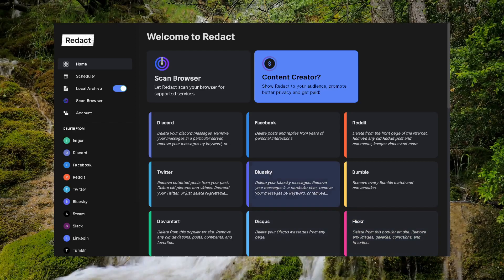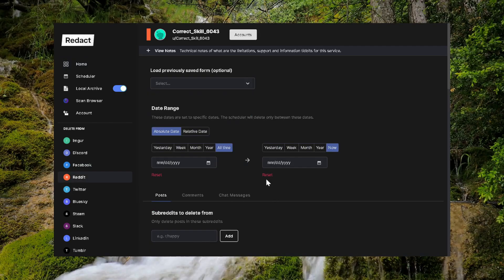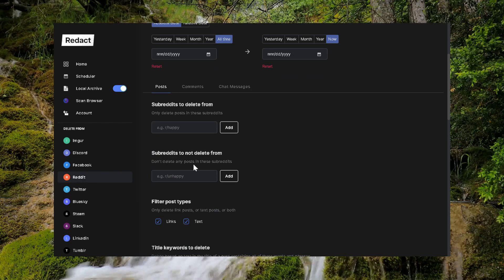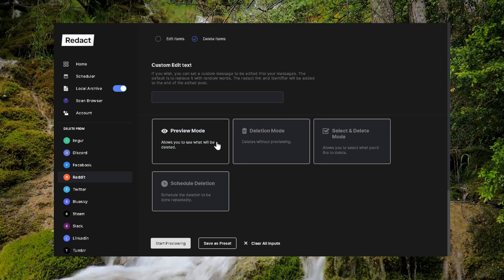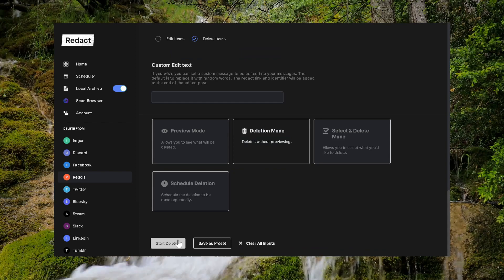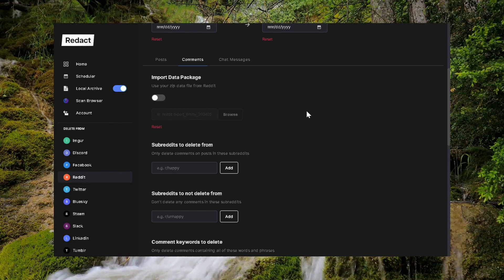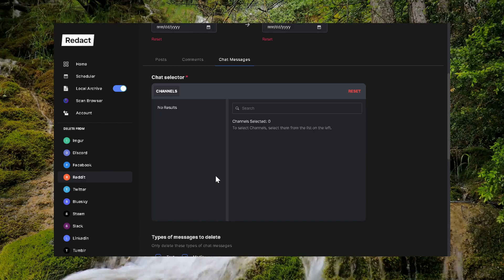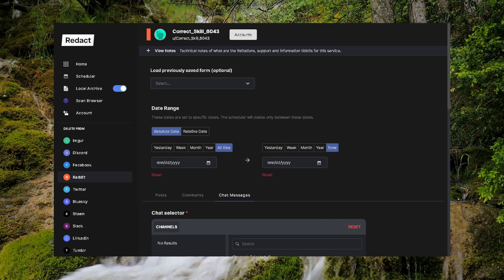How to delete your entire reddit history at one time using the Redact App - [Video Walkthrough]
This is a quick video tutorial for the Redact.dev FAQ questions page. It's a basic walkthrough on how to go about mass deleting your entire Reddit account history. This video shows you how to use our app to bulk remove all of your comments, submissions, and chats with just a few clicks.